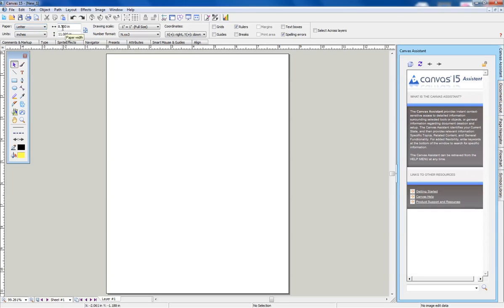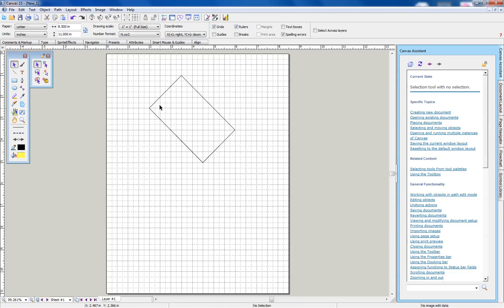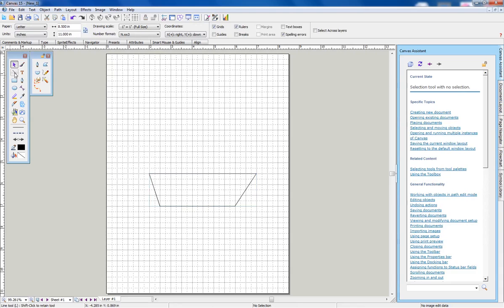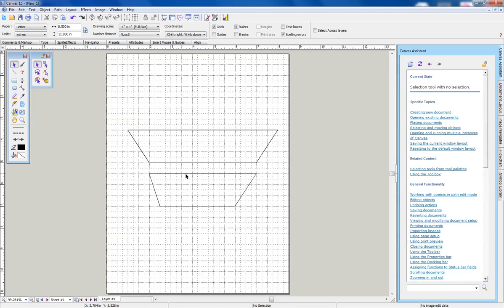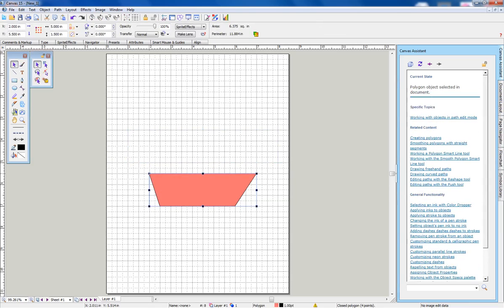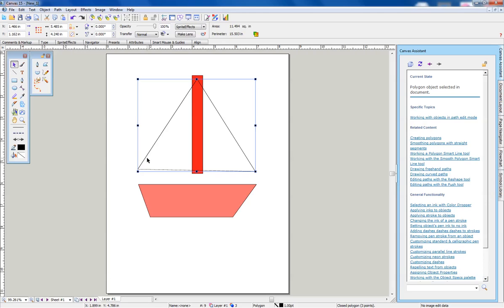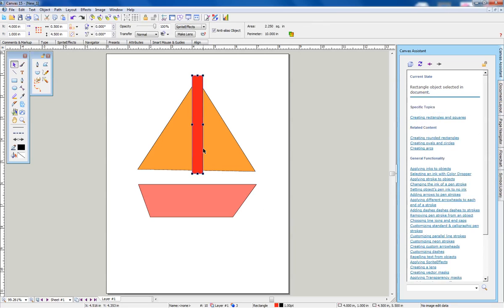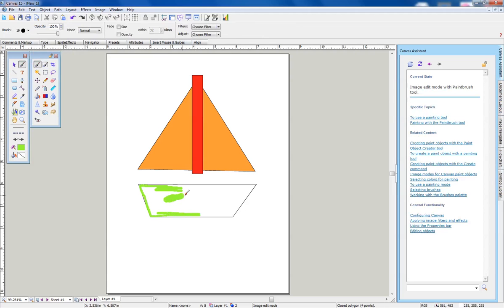Graphic Design Creating Graphics In Canvas